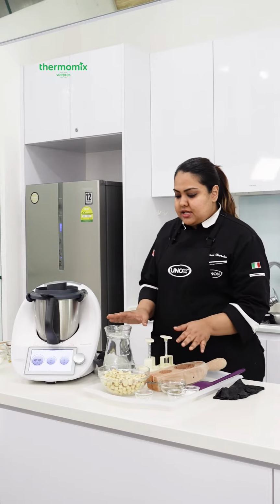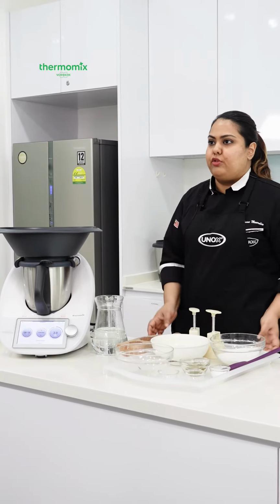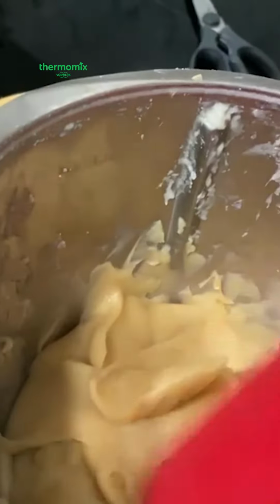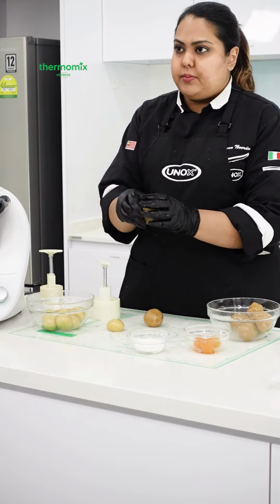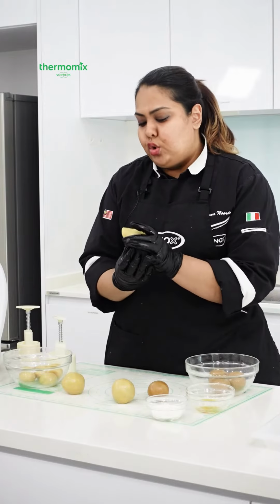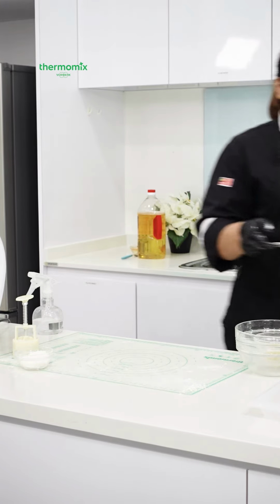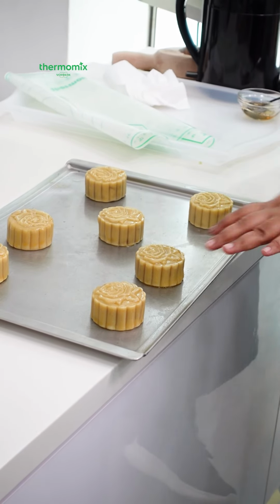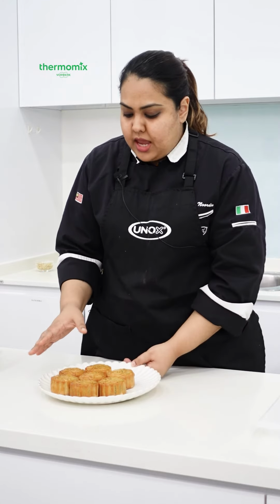Thermomix® Singapore - Traditional Baked Mooncakes with Chef Hana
During the Mid-Autumn Festival, Mooncakes are given and shared among family and friends as a token of good wishes, love, and unity.

Let us learn how to make Traditional Baked Mooncakes with Chef Hana from Unox! Making Mooncakes together is a great way to bond with your loved ones and create cherished memories⭐️